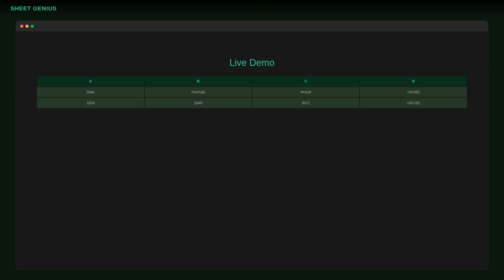How to Connect Excel to a Database (SQL for Spreadsheet Users)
In this video: How to Connect Excel to a Database (SQL for Spreadsheet Users)